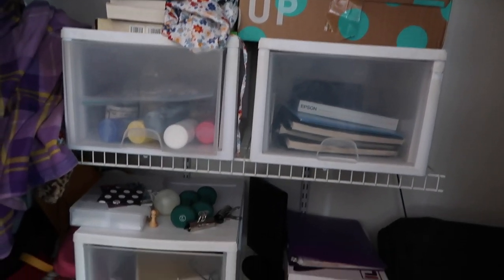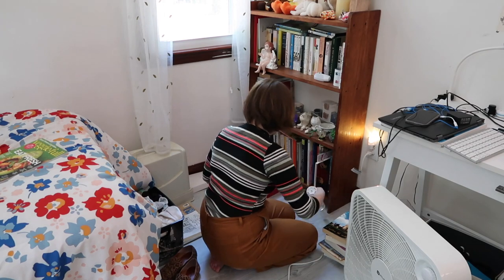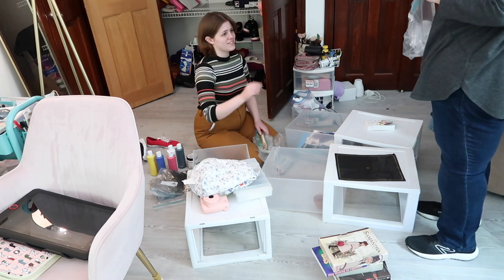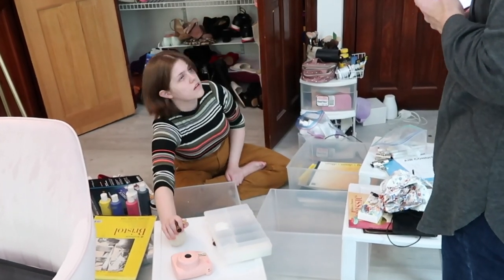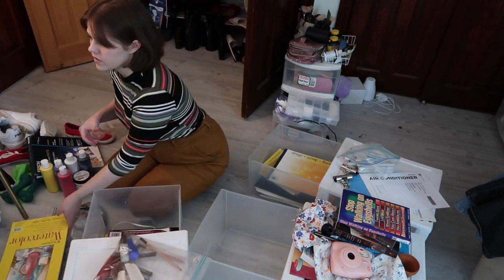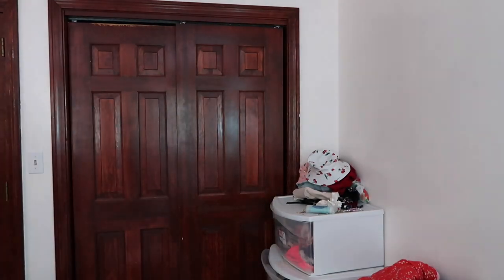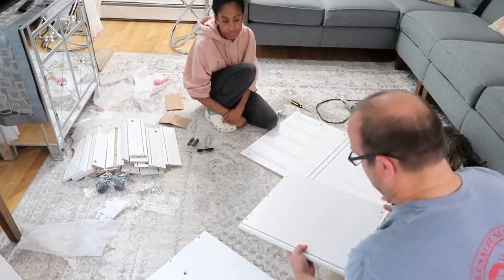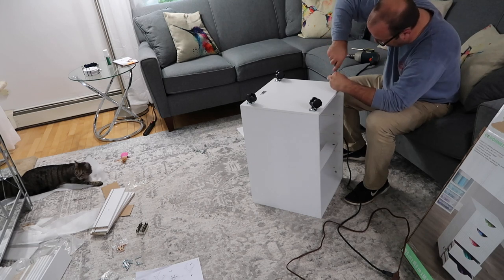HOBBY DECLUTTER AND ORGANIZE!! HOW TO HELP OTHERS DECLUTTER AND ORGANIZE!!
Helping others declutter and organize can be hard! Let me give you some tips!

Interest in the health journey I am on for yourself? To get your free Health Assessment fill out the form
Optavia is not sold in All countries so check with me if you are not in the U.S.

💝Favorite Products!

🍽Dining Room:
Curved Curtain Rods for room darkening or space saving
White Sideboard Buffet
Laptop Stand Storage
SmartPhone Organizer
Cat Chair Socks
Better Together Wall Hanging

🚻Bathroom
Downstairs Bathroom Cabinet:
Faux Vinyl Tin Ceiling
Adesive we used for Faux Tin Ceiling
Shower Liner:
Shower Curtain:

🛏Bedroom
My Bedside Tables
Portable Closet
Shoe Storage
Under bed Storage
Mustard Heart Pillow w/rosettes

👩‍🍳Kitchen
Lazy Susan with sides for Fridge
Lazy Susan turntable/no sides for Fridge
Egg Storage for 2 dozen eggs
Airtight food storage containers for Pantry
Chalkboard Pantry Labels
K Cup Storage
Oven Liners
Rubbermaid Produce Keepers
Pan Lid Organizer
Water Bottle Storage
Fall Curtain Valance

🛋LivingRoom
Livingroom Floral Wall Art Piece
Fall Pillow Covers
Runner Waterhog Rug

🏡Basement Declutter
Utility shelf

💓My Dyson V11 Animal Cordless Vacuum

🌷About this Video: In , Karen This Mainer Mom provides paper decluttering and basement decluttering motivation.

*In compliance with FTC guidelines, please assume the following about all links, material on this website/videos: Any/all of the links on site/video are affiliate links of which Karen at This Mainer Mom receives product credit or a small commission from sales of certain items, but the price is the same for you. Karen at This Mainer Mom is a participant in the Amazon Services LLC Associates Program, an affiliate advertising program designed to provide a means for sites to earn advertising fees by advertising and linking to Amazon.com. Links on this site may include affiliate links to Amazon and its affiliate sites on which the owner of this website will make a referral commission. Thank you for supporting my channel!*

Category
People & Blogs